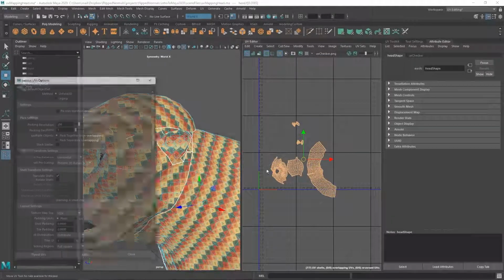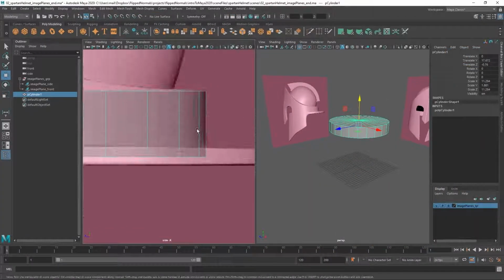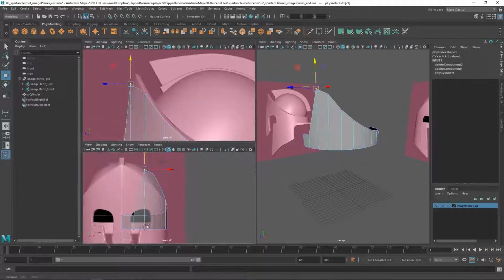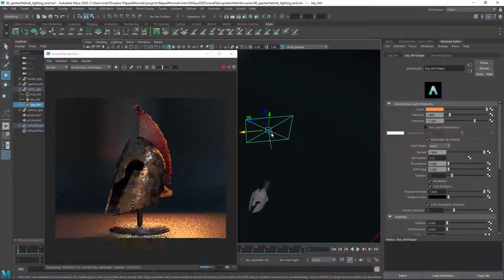01 Intro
We paid for this course and are bringing it to you who cant afford the price tag this knowledge for free! Knowledge should and always be free! Especially for beginners. The world would have more creativity if we simply shared with each other!

Please support "Flipped Normals" the wonderful creators of this content by visiting their store and buying something, or supporting all of their social networks.